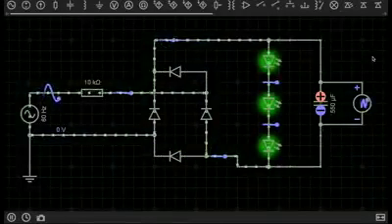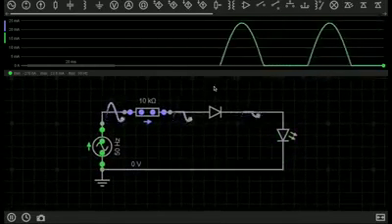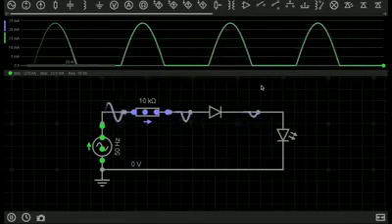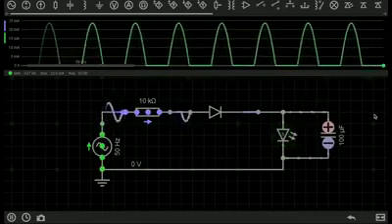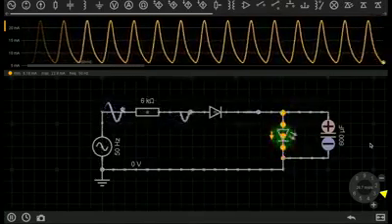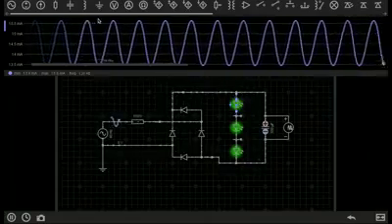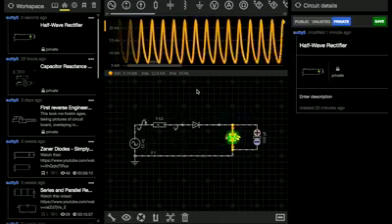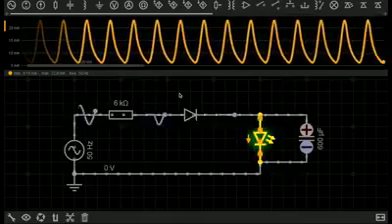Difference between half wave and Full wave rectification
Diode half wave and Full wave rectification